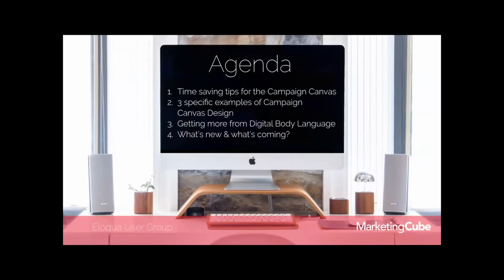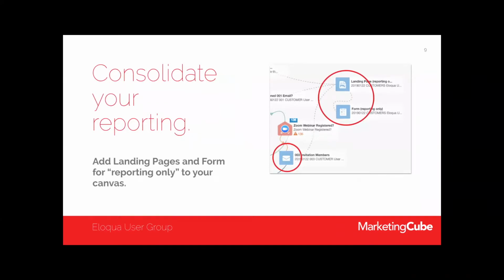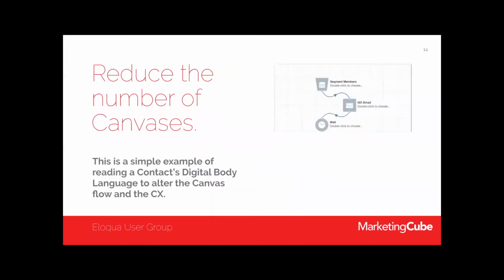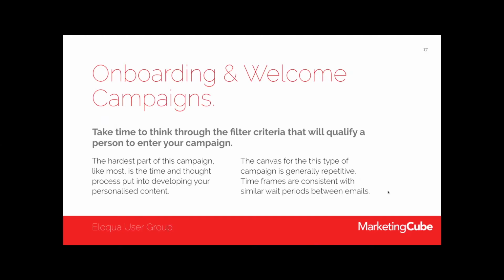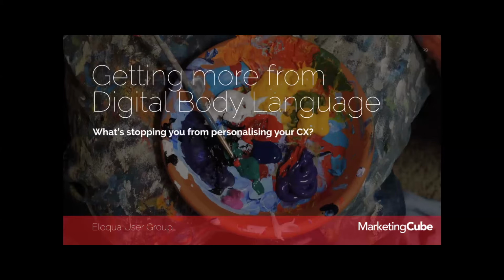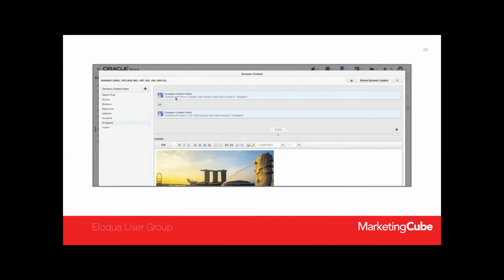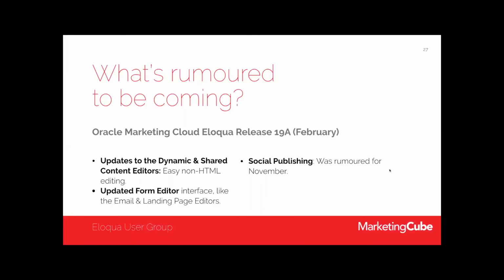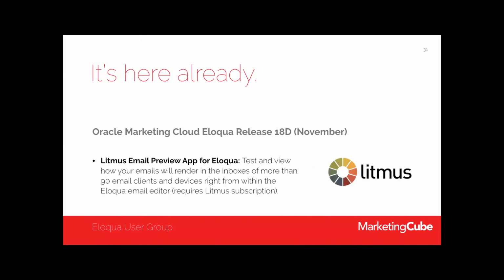Smart Eloqua Campaign Canvas Design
Join other Oracle Marketing Cloud Eloqua Users for our LIVE monthly user group where you get to ask the questions.